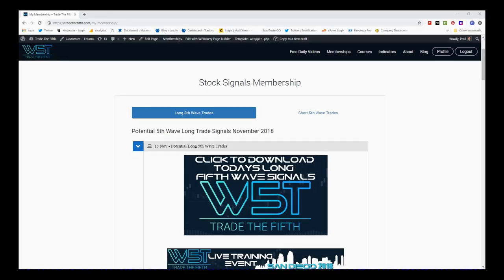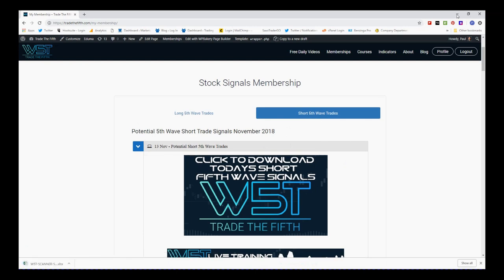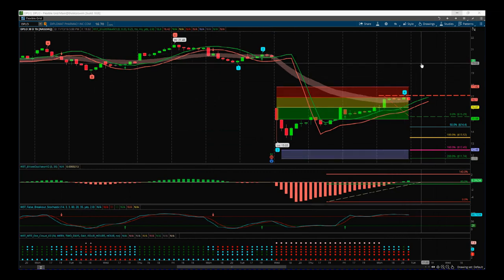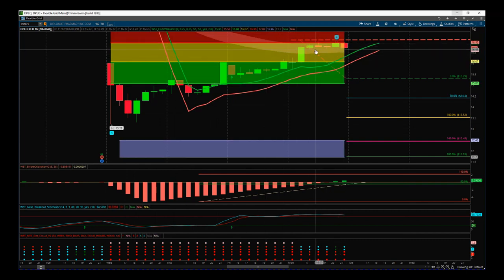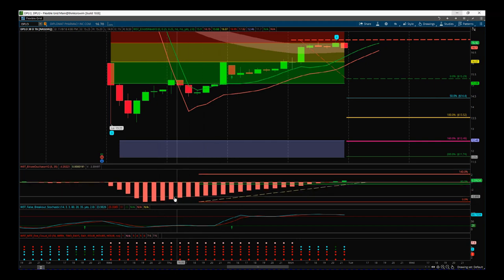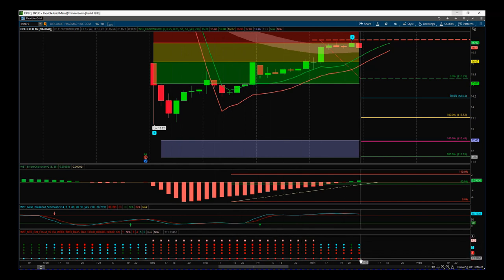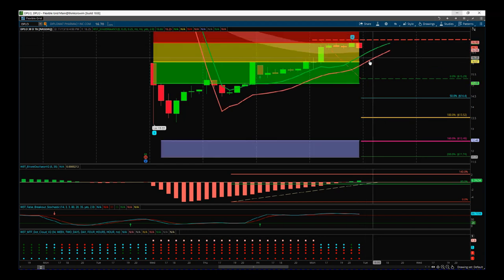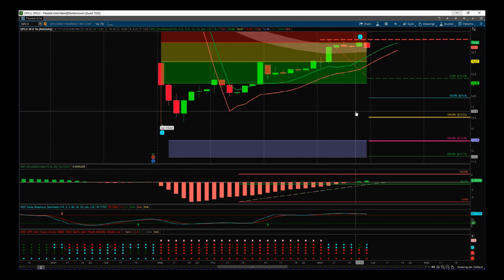TradeTheFifth Stocks signals video for potential Short Swing trade on DPLO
Watch the Stocks Swing Trading Setup video for a potential Short trade on DPLO using the Elliott Wave Indicator Suite